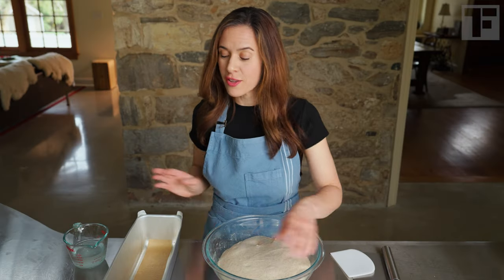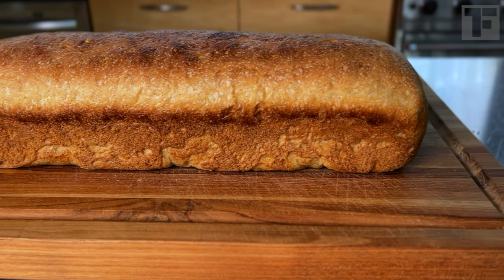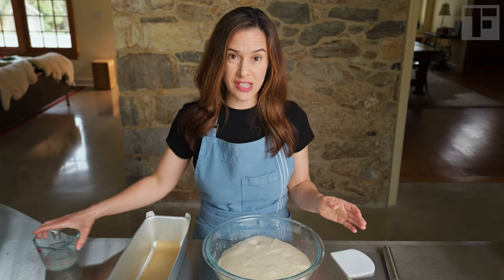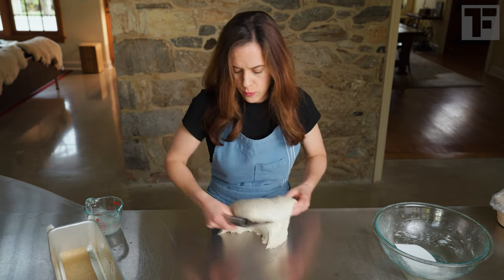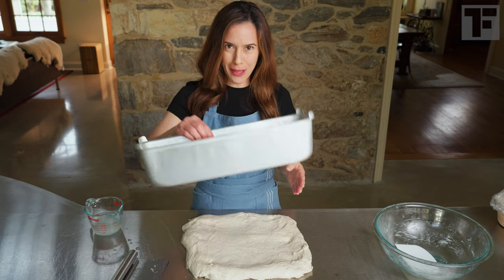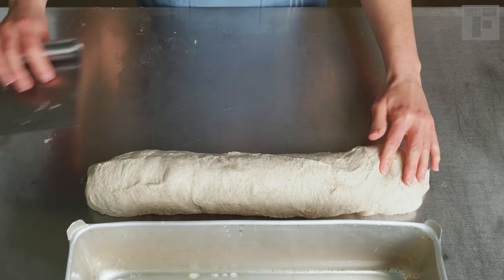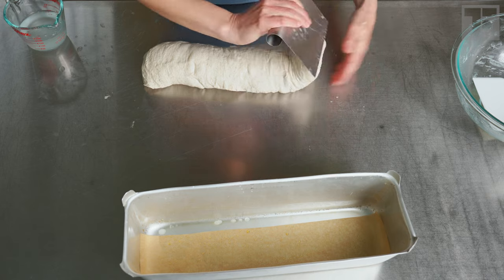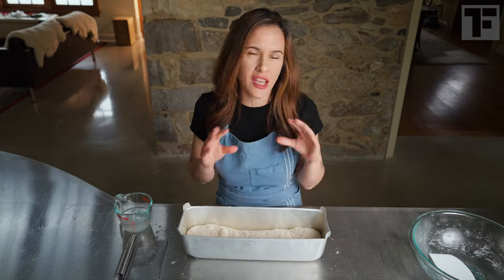How to shape sandwich bread for a long pan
Get an even top and uniform shape - no matter how long your pan is - with this easy shaping technique.

🔥 *Take my course and start making great sourdough. Right away. With confidence

Starter jar
Simple digital scale
High capacity digital scale
4 Qt glass bowl
Bowl scraper
Bench scraper
Oval banneton
Round banneton
Food-grade bowl caps
Baking stone
Flour shaker
Bread knife
Zassenhaus bread slicer
Bread board
Cambro grain storage containers
Parchment paper
King Arthur flour